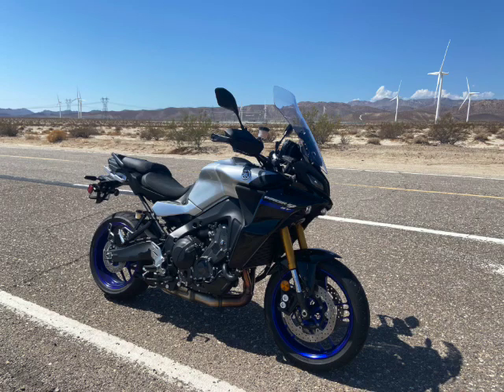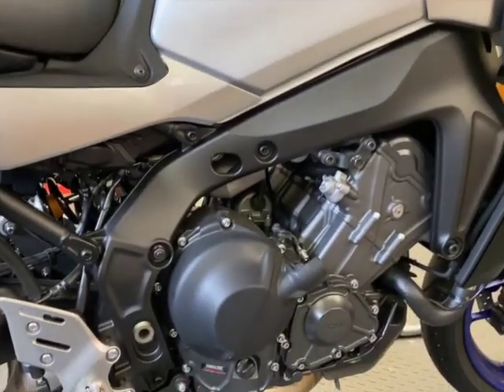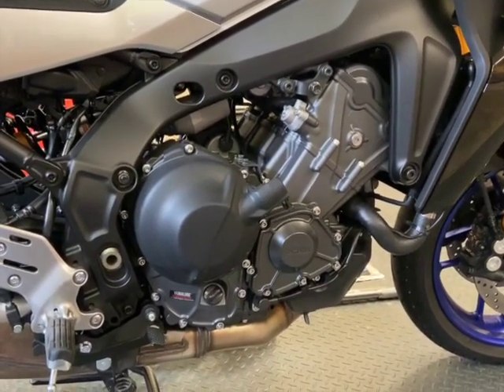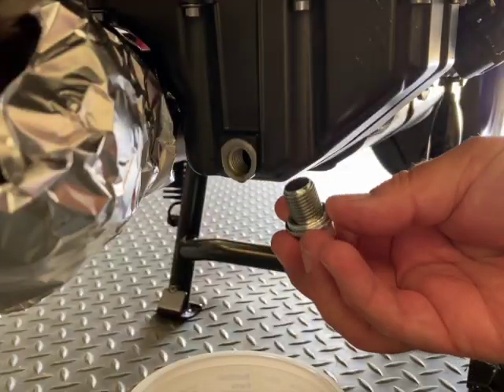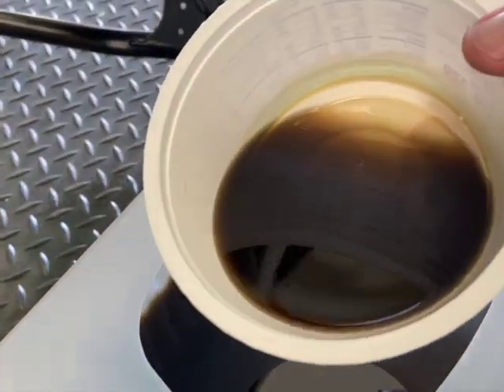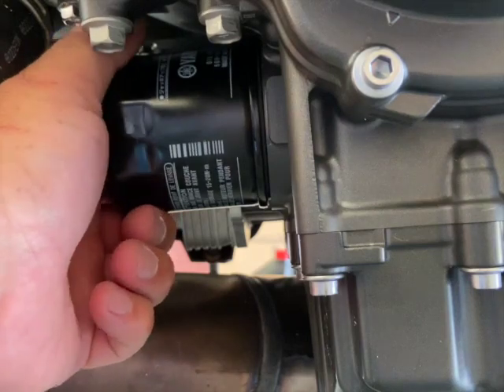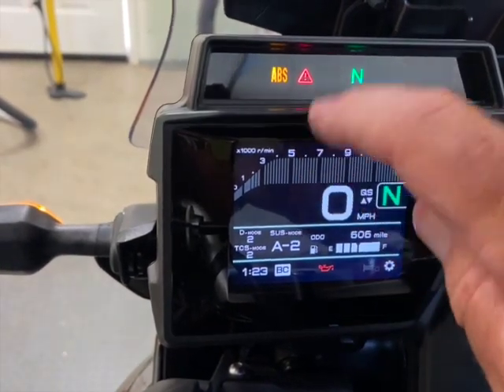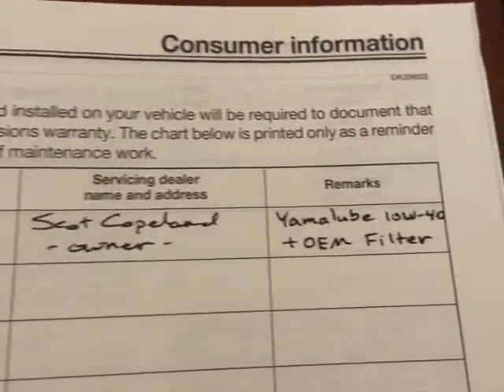600 mile Tracer 9GT/MT-09 Oil Change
This is my second 2022 Yamaha Tracer video. It's pretty anal, I know. Keep in mind that the factory-installed oil filter might be on there incredibly tightly, so you'll want to be ready with a filter tool. I used factory parts and conventional Yamalube oil to document this service properly, but I'll be moving on to a full synthetic such as Amsoil or Mobil 4T 10W-40 after this break in period.